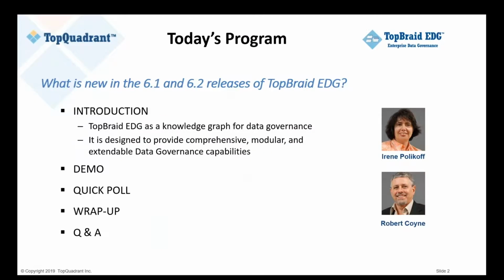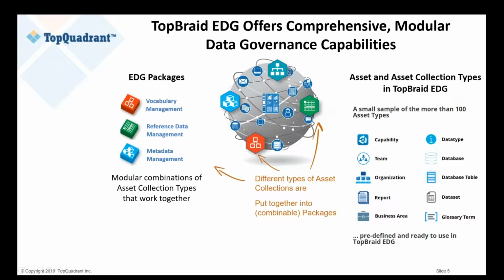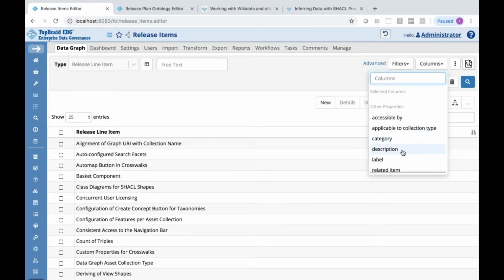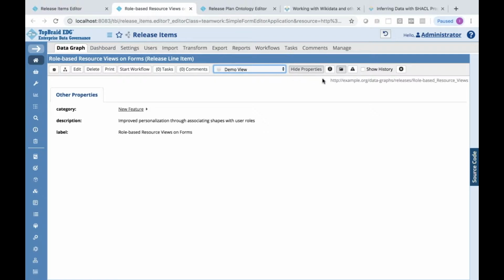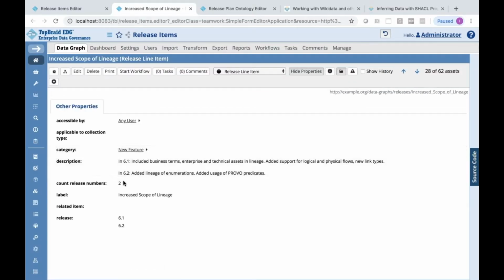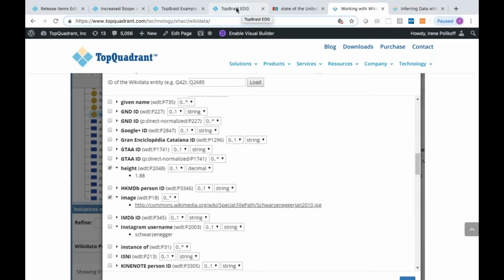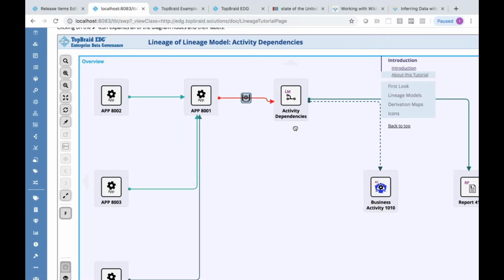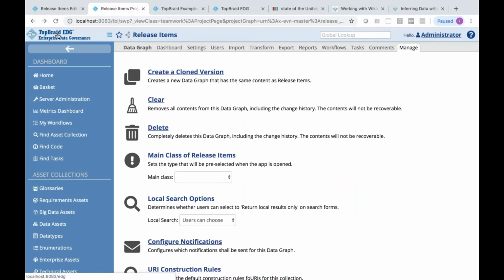What is new in recent releases (6.1 and 6.2) of TopBraid EDG?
With each release, we add enhancements and new capabilities to TopBraid EDG.   In this webinar we discuss and demonstrate the following highlights from Release 6.1 including:
    • Dynamic inferencing and
    • Role-based personalization
and from Release 6.2 including:
    •  Users can enrich their data using Wikidata and other endpoints and
    •  Take advantage of the much-extended scope of data lineage
Each of these releases also brings significant improvements in EDG’s
UI, configurability, performance, and scalability.